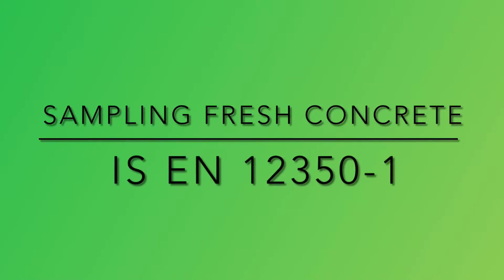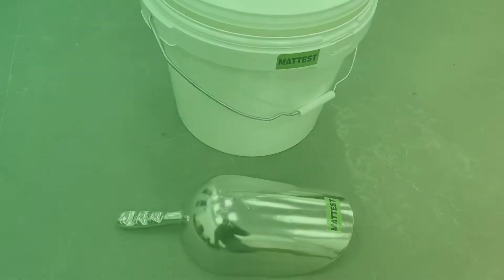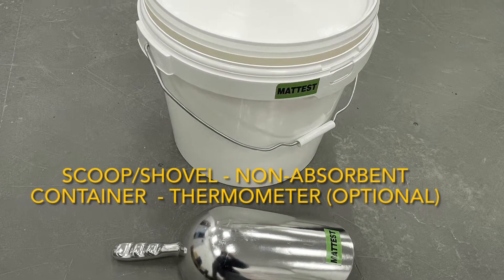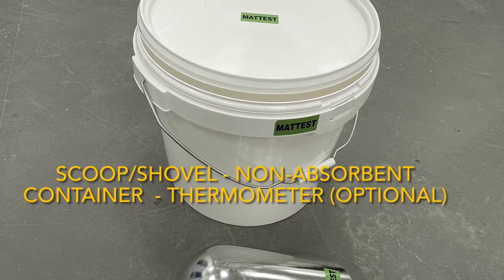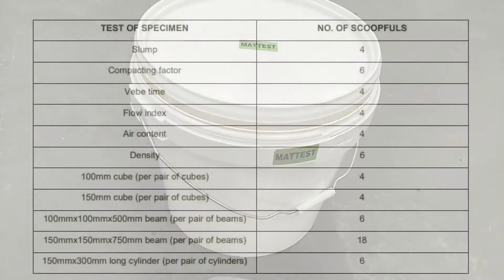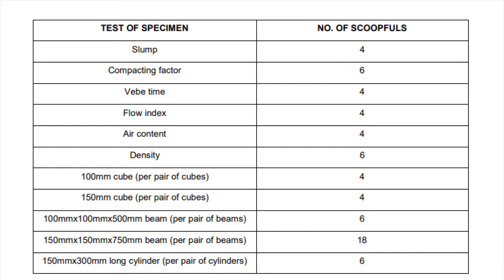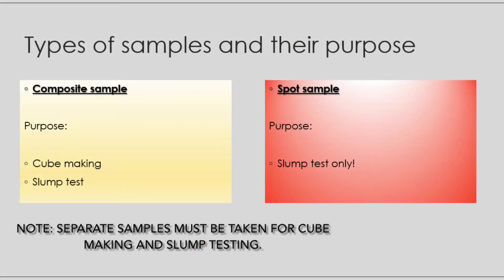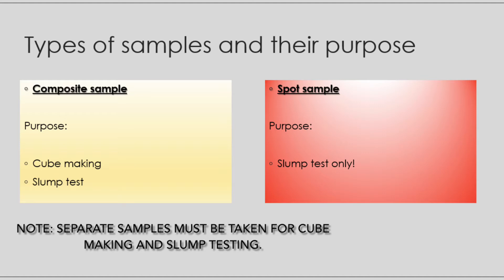Sampling Fresh Concrete - Mattest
In this tutorial we are going to show you how to carry sample fresh concrete.
Mattest have over 20 years experience in this sector and carry out these tests on a regular basis.